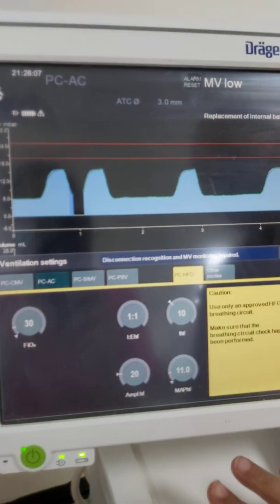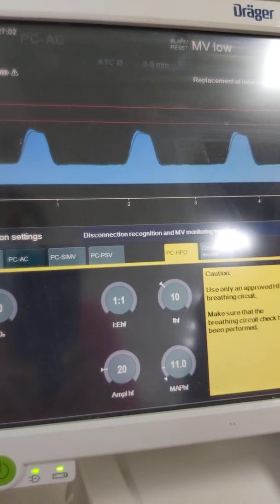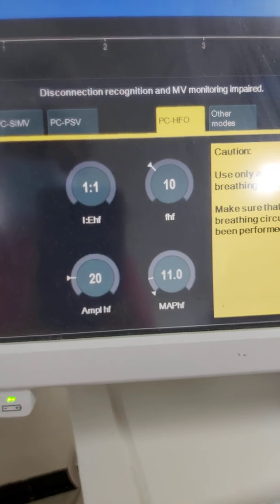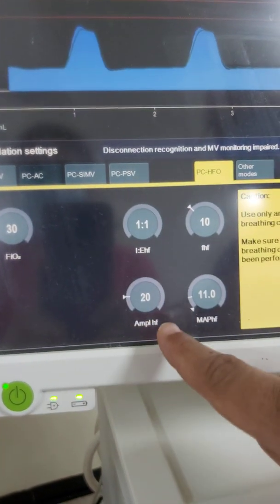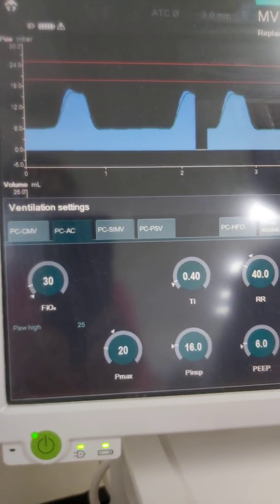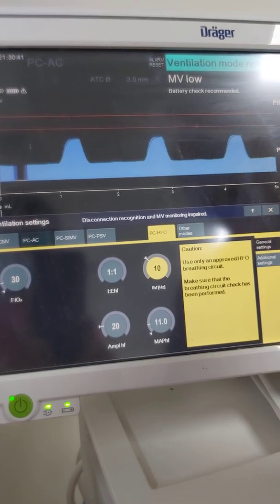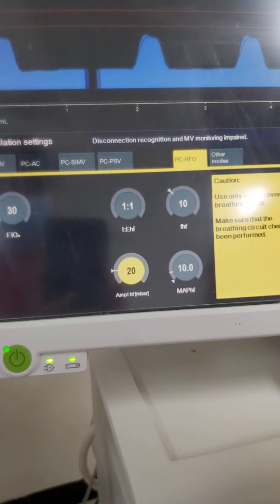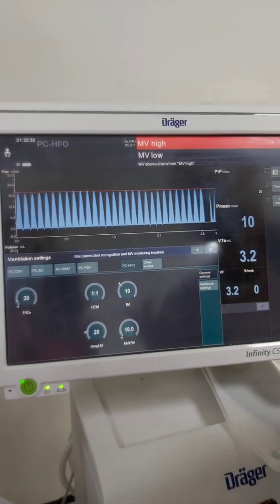Workshop 42 how can I set HFOV parameters? Indications of HFOV, frequency, amplitude, MAP, FIO2,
Mean airway pressure, delta P ,amplitude(, pressure variation around the MAP, ) frequency ( number of oscillation or speed)